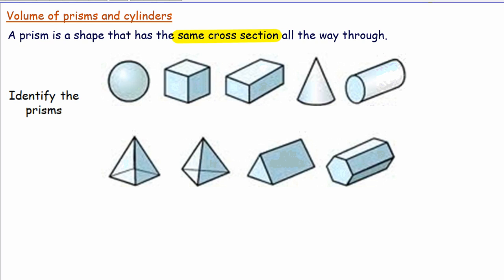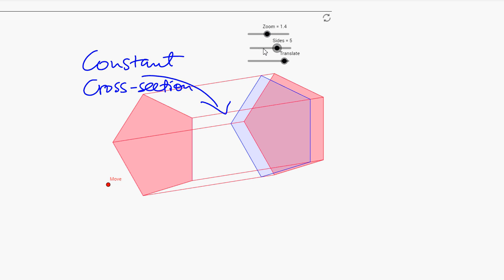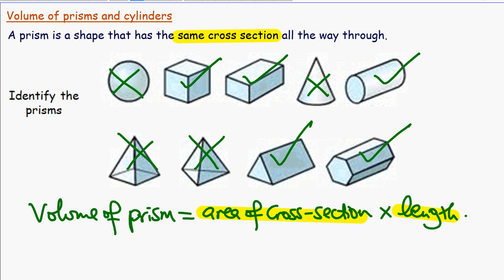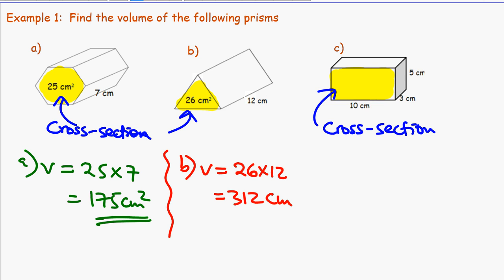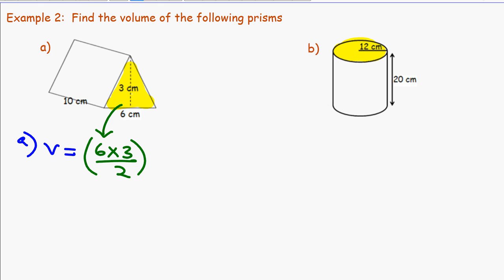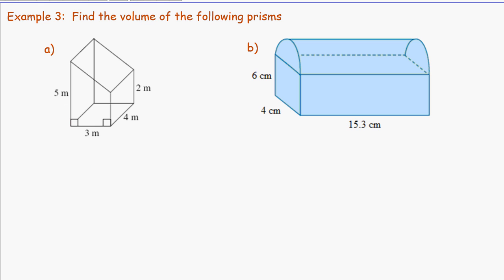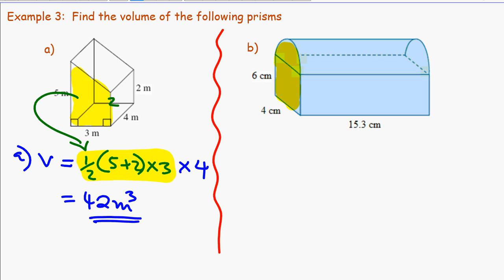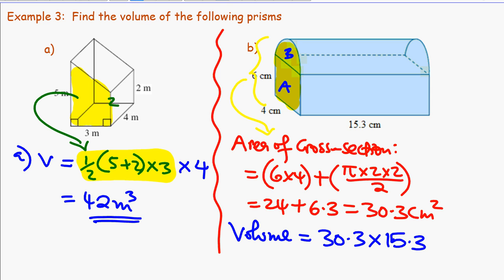Volume of prisms and cylinders